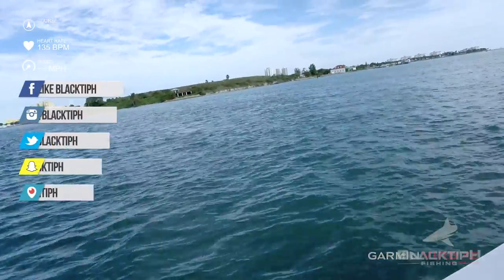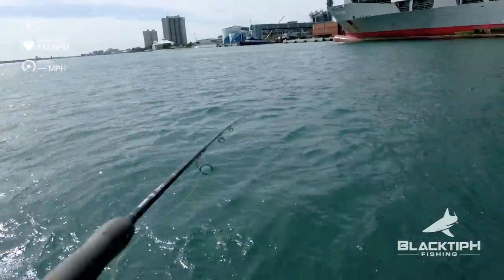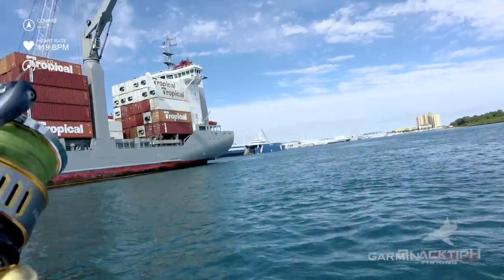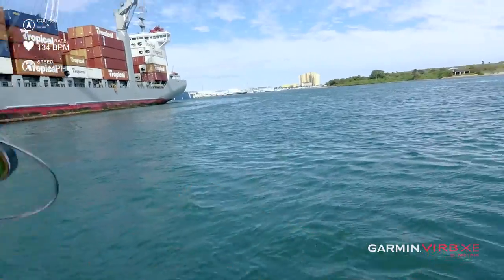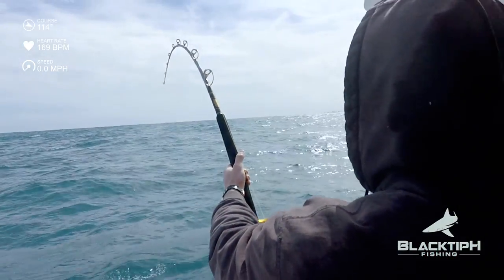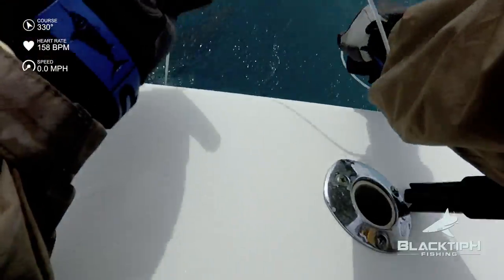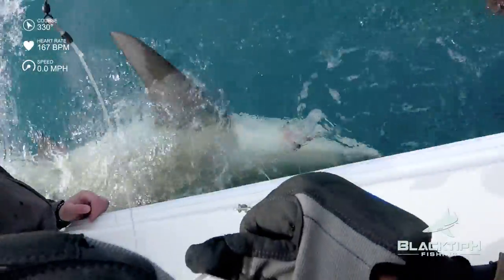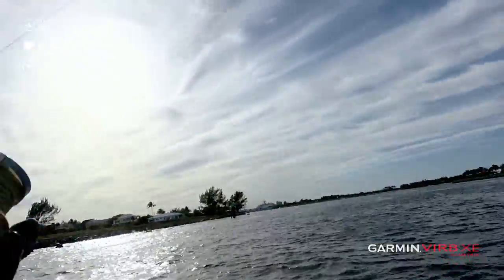Giant 500lb Bull Shark and Vertical Jigging for Jack Crevalles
In this episode of BlacktipH, Josh goes fishing with Kyle, Matt and the Blue Heron Fishing Charters for Jack crevalles and sharks. We started off the day vertical jigging for Jack crevalles using Jimy Jigs. We then headed offshore to get some sharks. Josh put a live Jack on Kyle's rod and within a few minutes, he was hooked up. After a 30 minute fight, a giant 500+lb bull shark emerged from the deep. It was the biggest shark Kyle ever caught! We then headed inshore and finished the day jigging for jacks.

▬▬▬▬▬▬▬ PROMOTIONS ▬▬▬▬▬▬▬

▬▬▬▬▬▬▬ BRANDS WE USE ▬▬▬▬▬▬▬

• Tackle Direct
• Garmin
• Bullbuster Brand Direct
• Southern Fin Apparel
• Balloon Fisher King
• Icey-Tek Coolers
• Sunsect Insect Repellent + Sunscreen